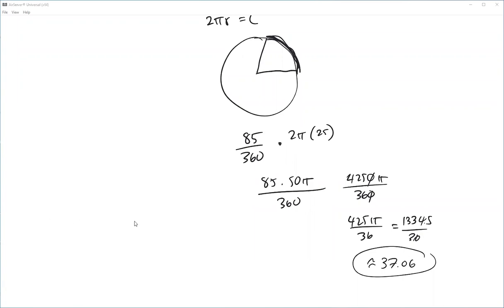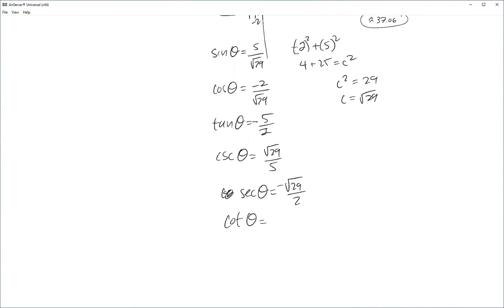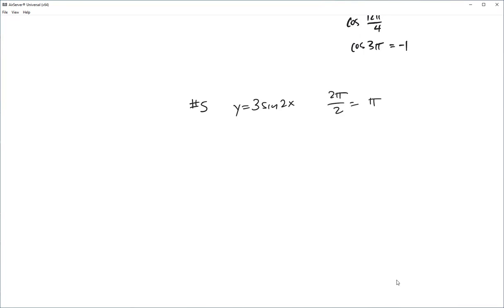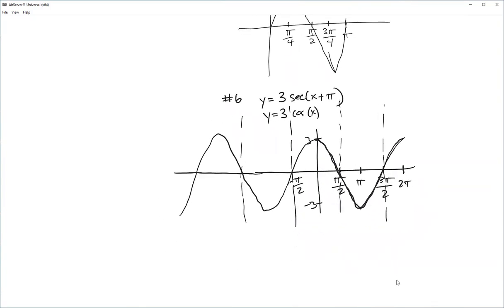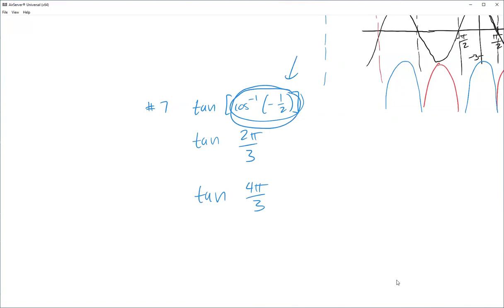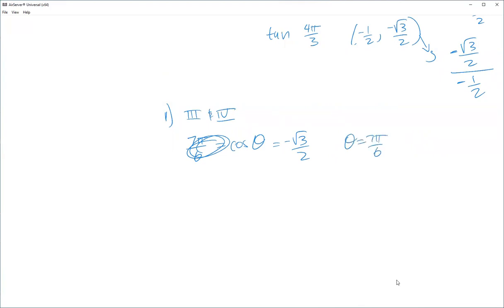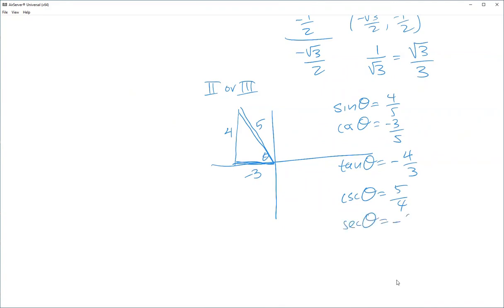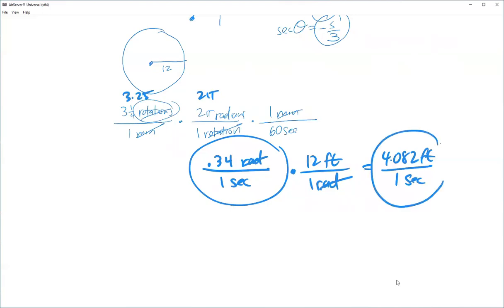Trig Pre-Assessment Video